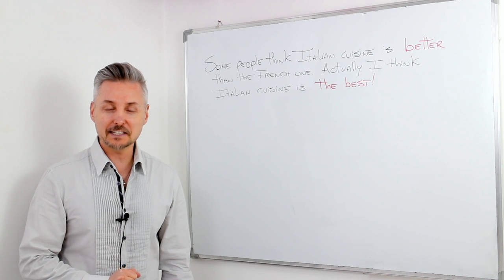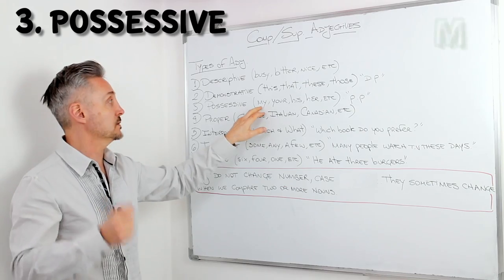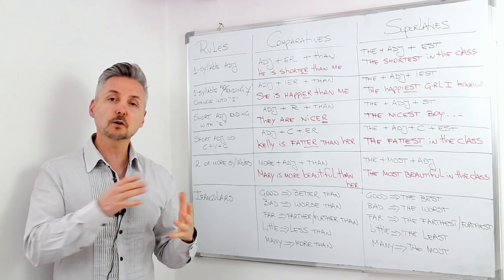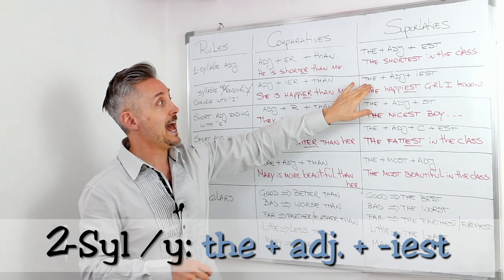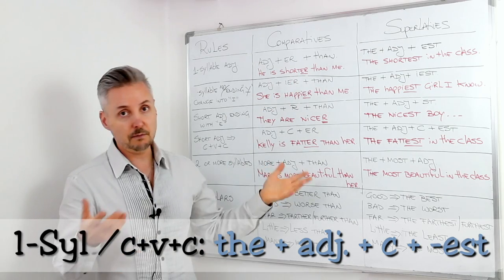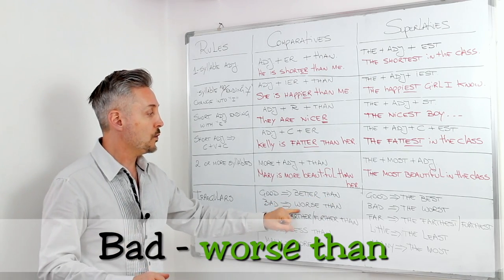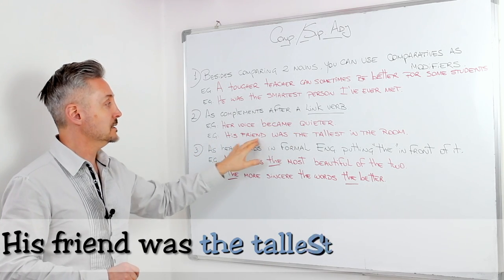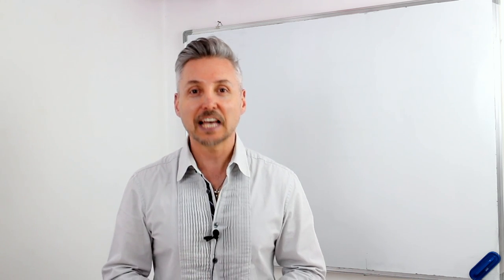Comparative & Superlative ADJECTIVES (+er or +est / more than and the most / irregular adjectives)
What are adjectives? This is a question that Mr. P./Marc had already asked in a previous lesson. They are words that modify nouns or pronouns. In this lesson, Mr. P. will talk about the different kinds of adjectives there are there. He will then explain the different rules of comparatives and superlatives adjectives by illustrating a diagram. He will also discuss the other three situations in which comparatives and superlatives can be used. This lesson is intended for intermediate students who wish to improve their English grammar and those above levels who wish to clarify doubts about this topic.